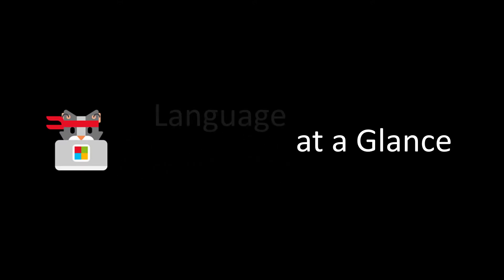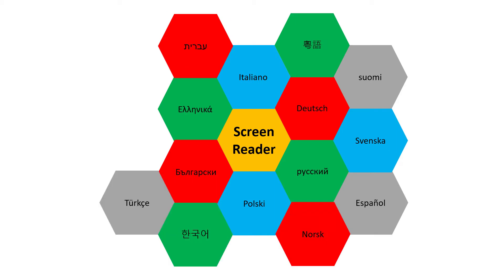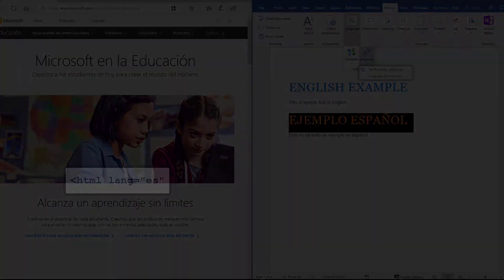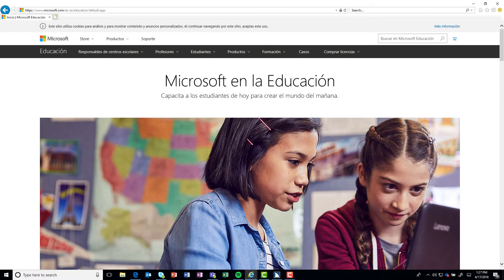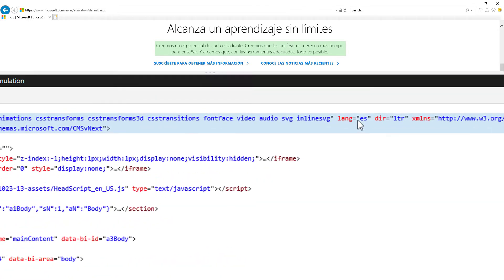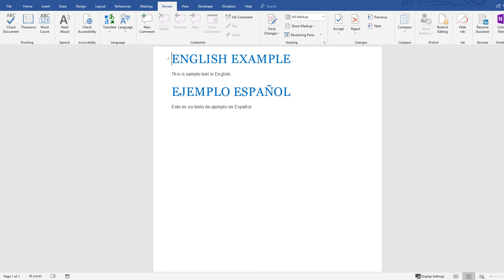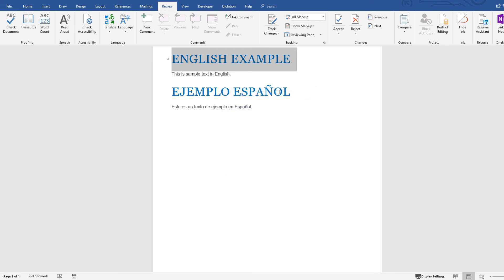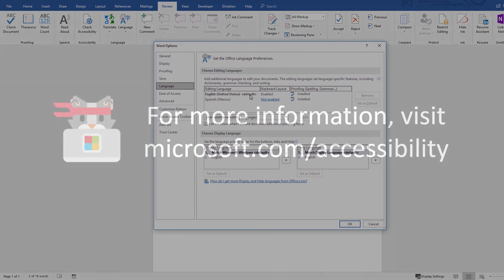Language Accessibility - At a Glance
Learn how screen readers handle language settings on the web and in documents.